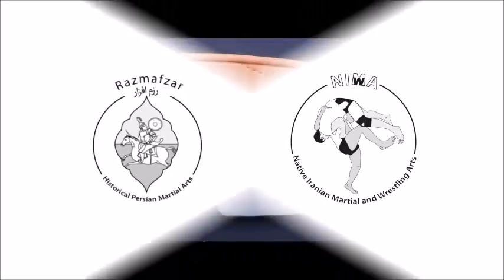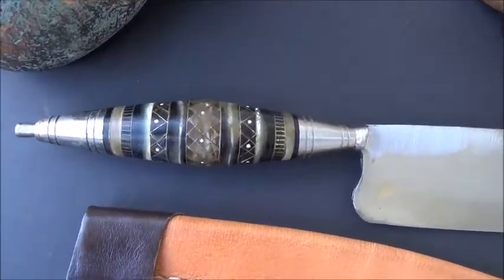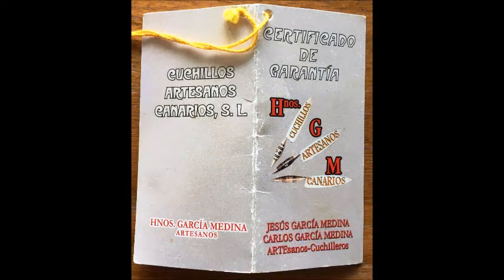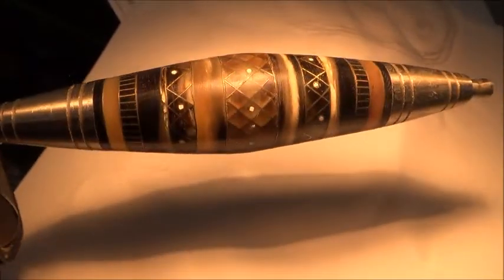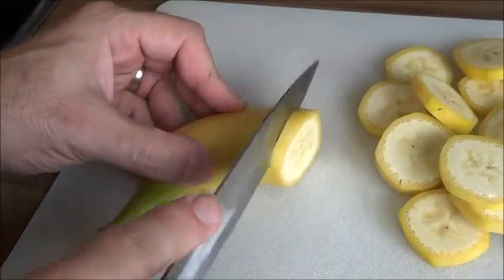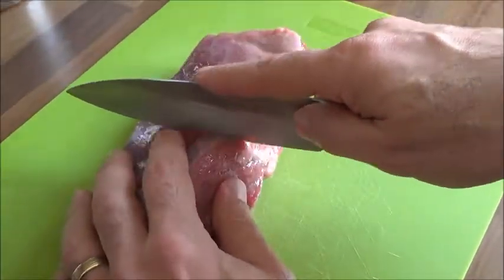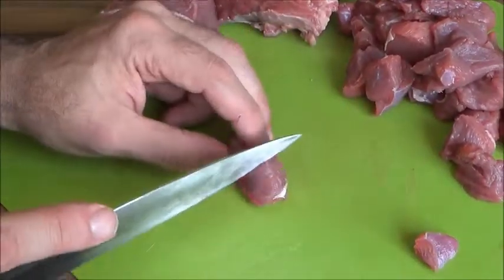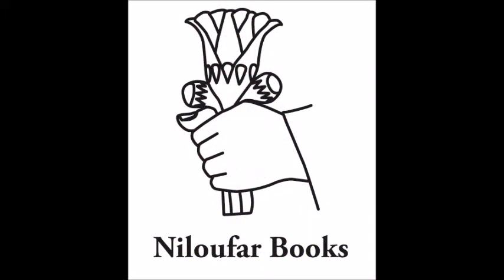Cuchillo canario made by Jesús and Carlos García Medina (Gran Canaria)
This is a handforged cuchillo canario made by Jesús and Carlos García Medina (Gran Canaria).